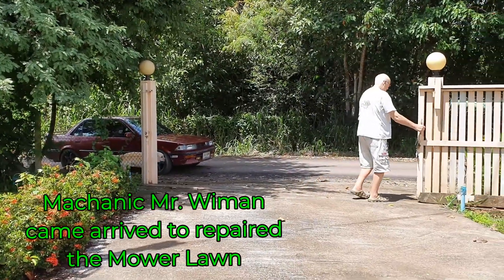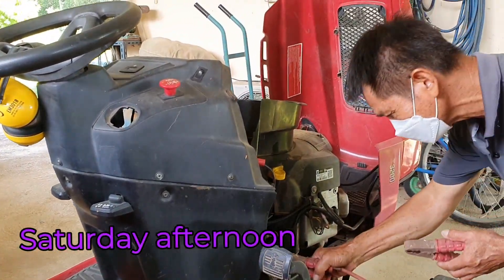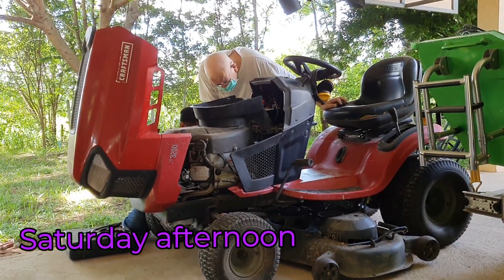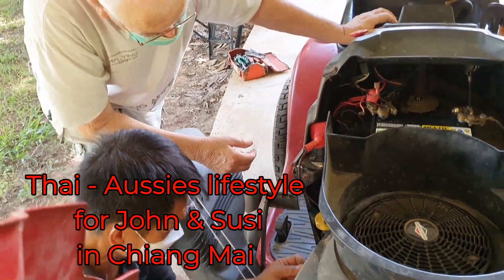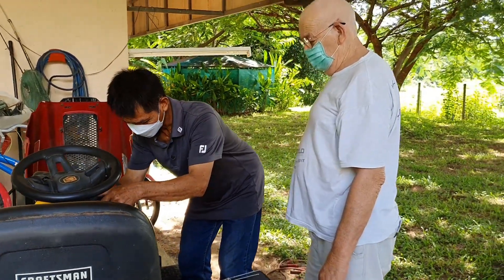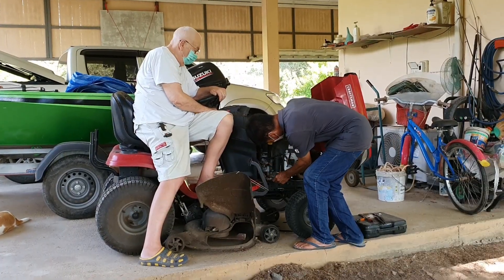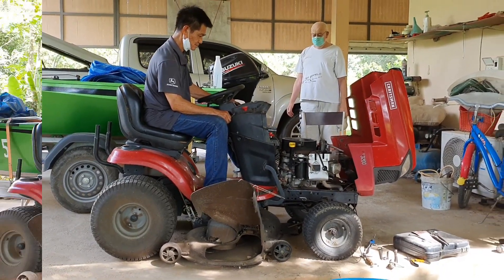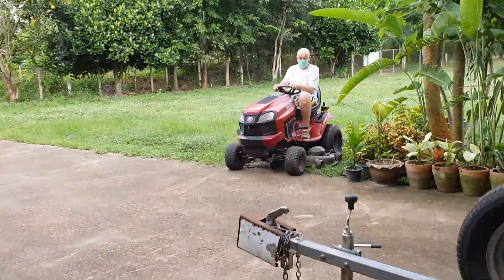CRAFTSMAN RIDE ON MOWERS THE WORLDS WORST CRAP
Thai - Aussies lifestyle for John & Susi in Chiang Mai , in On- Tai Sankamphang     Have a wonderful weekend everyone สวัสดีคะ เมื่อวาน ยุ่งกับการซ่อมรถตัดหญ้า วางแผนจะตัดหญ้า ปรากฎว่า เมื่อคืนฝนตก หญ้าเปียก ก็ต้อง เลื่อนออกไปจนกว่าหญ้าจแแห้ง